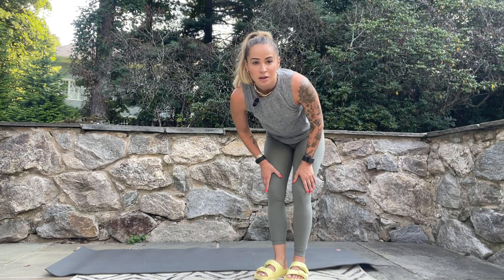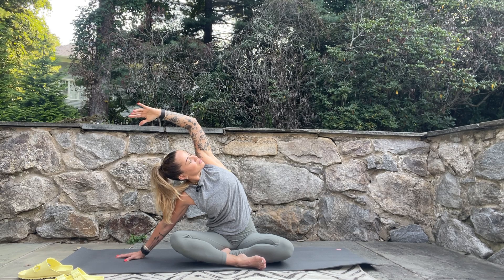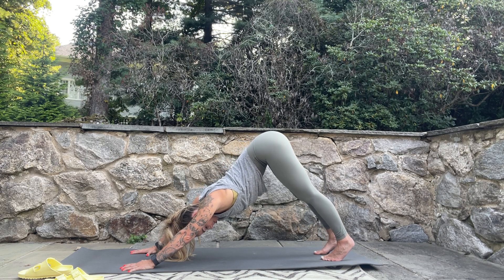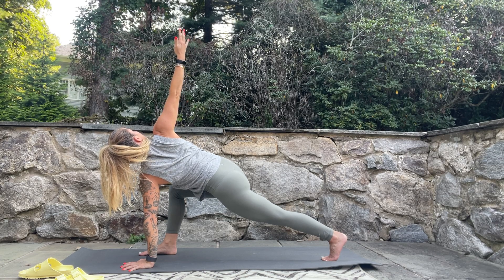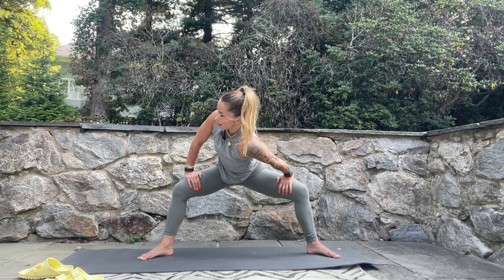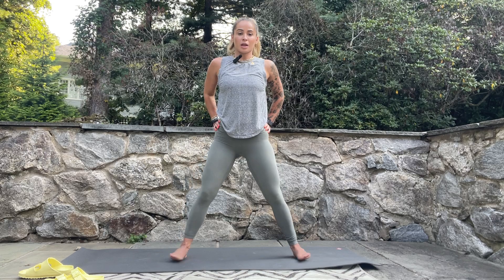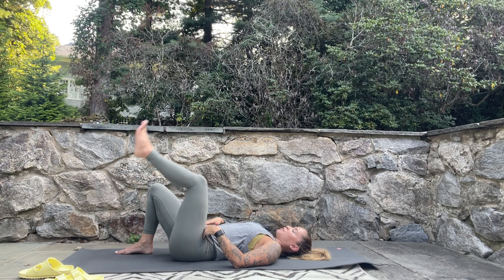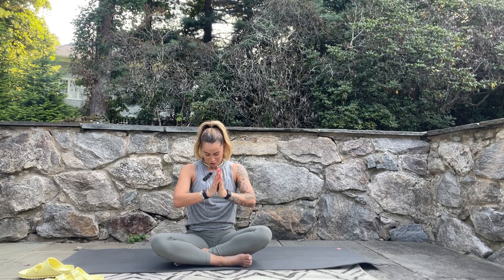18 Min Total Body Gentle Stretch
Here’s an 18 minute total body gentle stretch good for any time of day. We will get into spinal mobility, the shoulders, hamstrings, quads and hip flexors with a tiny bit of glute activation as well. As always work within a pain-free range.